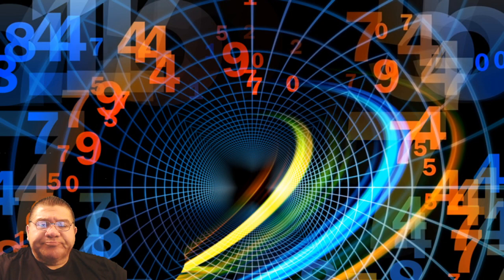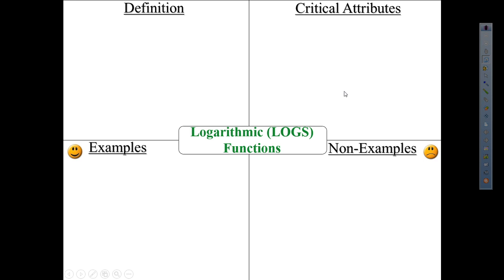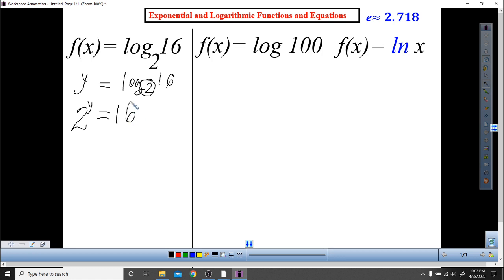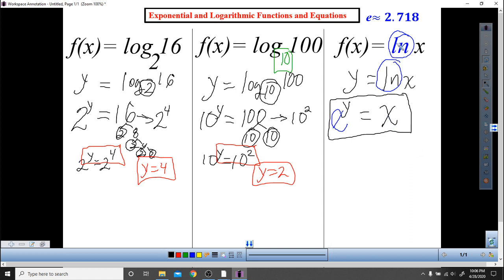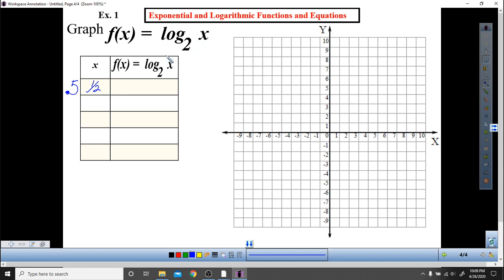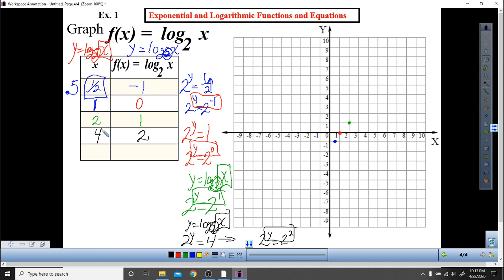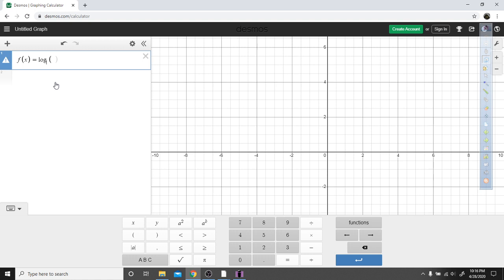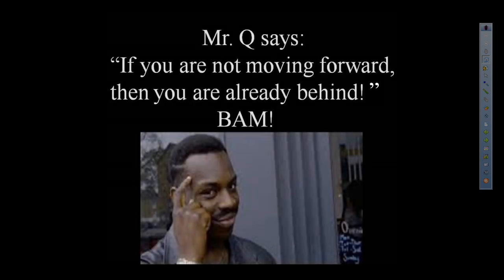Mr. Q's Graphing Logarithmic Functions (Logx and ln)